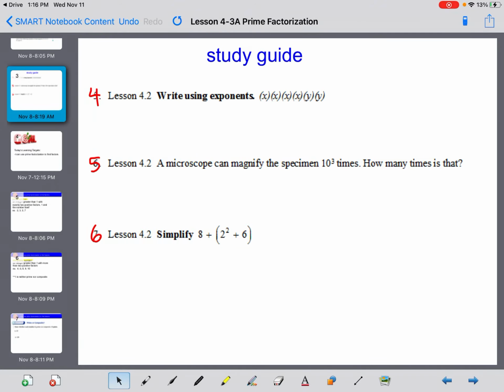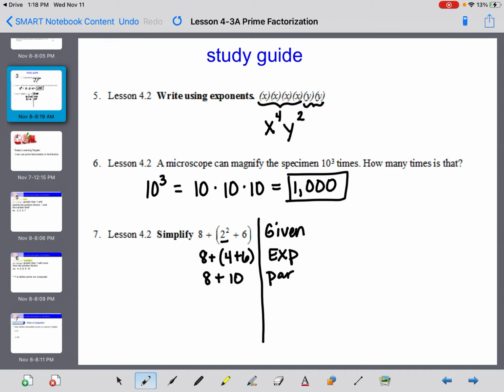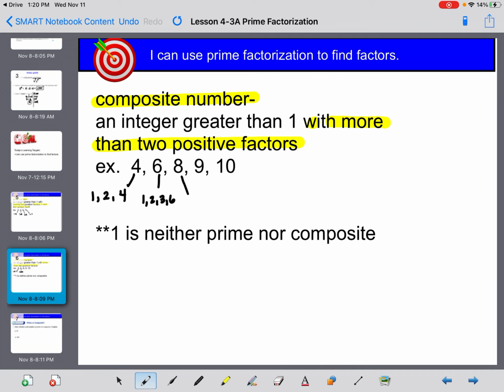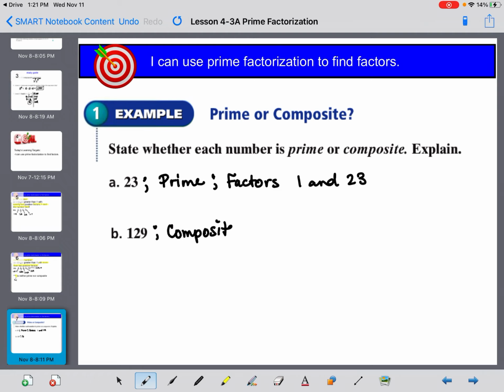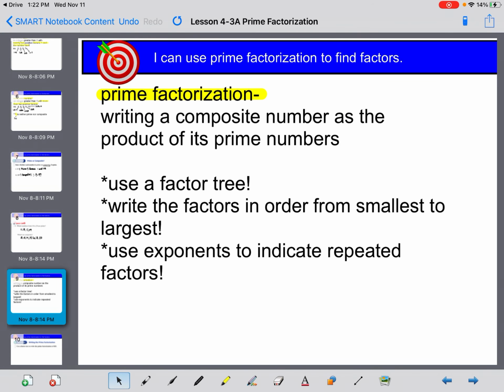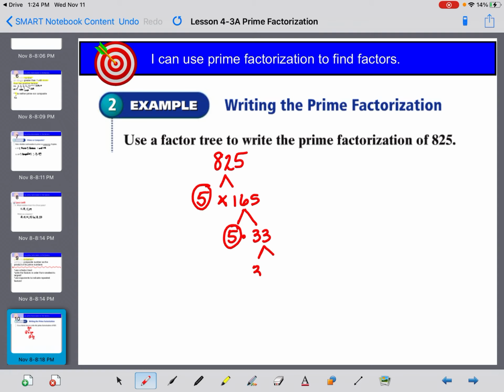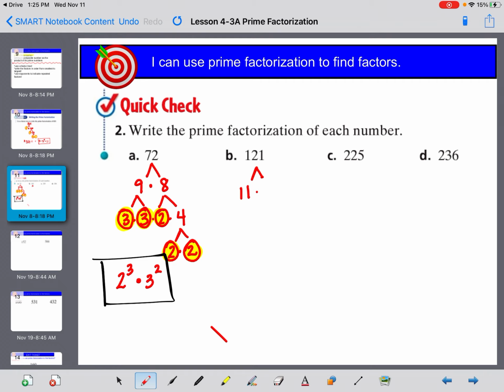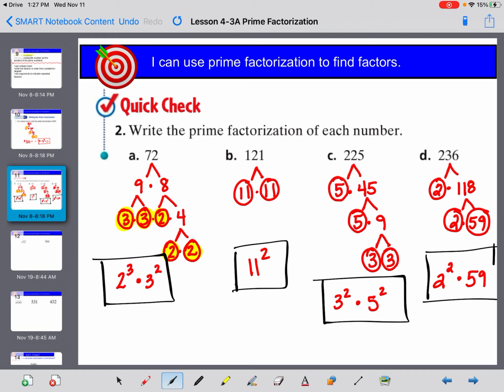4-3A Prime Factorization